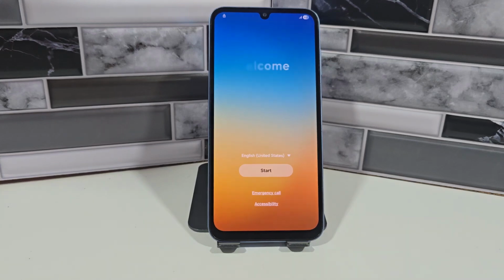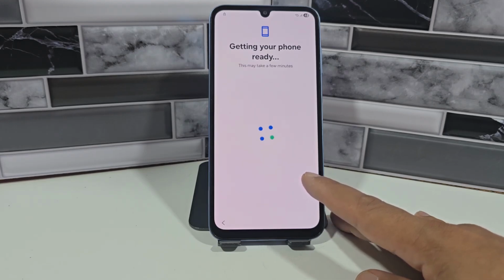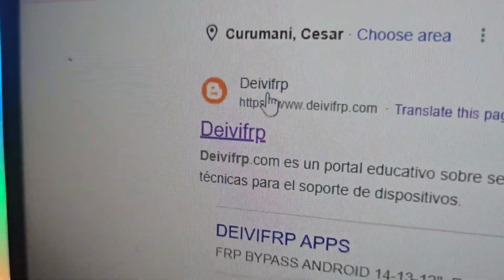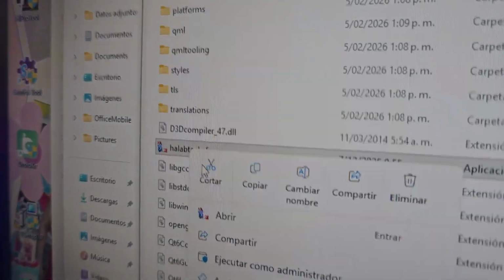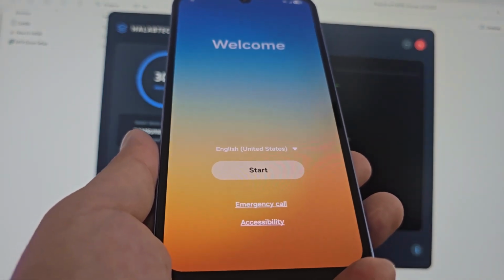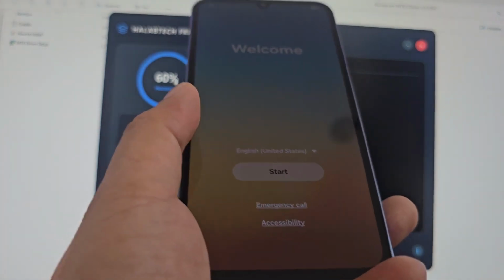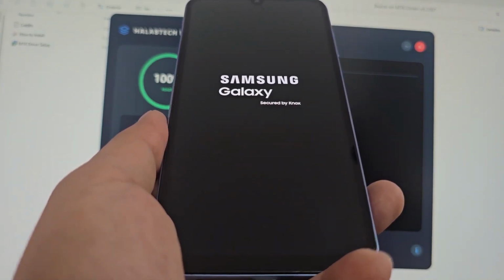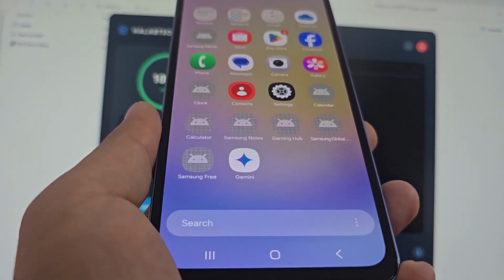Latest Security Patch 2026 - Samsung FRP Bypass | Remove Google Account Android 16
In this video, we will guide you through the process of bypassing the Samsung FRP lock on your Android device, specifically for those running on Android 16 and have been updated with the latest security patch 2026. The Factory Reset Protection, or FRP, is a security feature designed to prevent unauthorized access to your device, but it can be a hurdle if you have forgotten your Google account credentials. Our method will help you remove the Google account from your Samsung device, allowing you to regain full access and control. The latest security patch 2026 has introduced new challenges for FRP bypass methods, but our approach has been tested and proven to work effectively. By following our step-by-step instructions, you will be able to successfully bypass the FRP lock and remove the Google account from your Samsung device running on Android 16 with the latest security patch 2026. This method is useful for those who have purchased a used device and are unable to contact the previous owner, or for those who have simply forgotten their Google account credentials. Our goal is to provide you with a simple and efficient solution to this common problem, and we are confident that our method will work for you.

1 ANDROID 16 ULTIMATE SECURITY

2 NEW METHOD ANDROID 16

3 NEW METHOD FRP ANDROID 16

4 👉3 METHOD WITHOUT PC

7  METHOD NO PC ANDROID 16-15-14

9 PC FRP BYPASS ANDROID 15